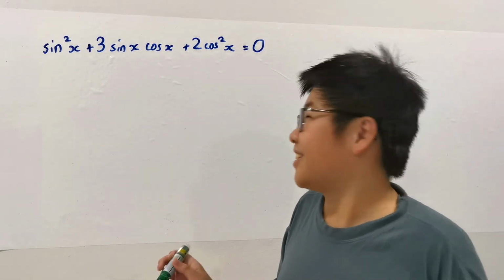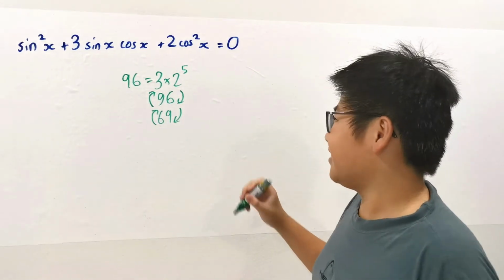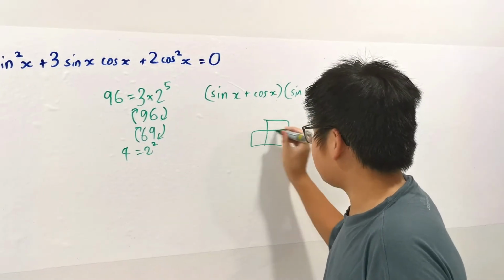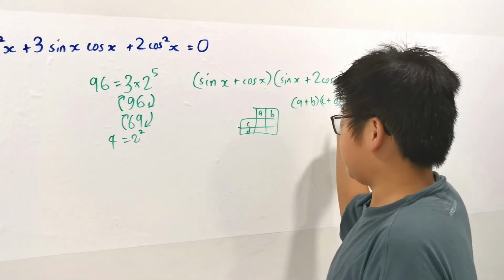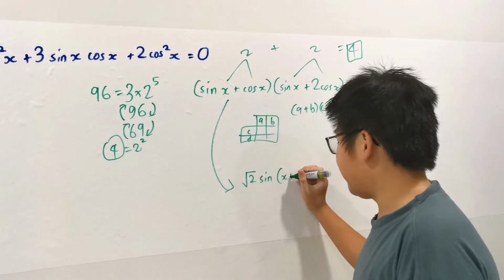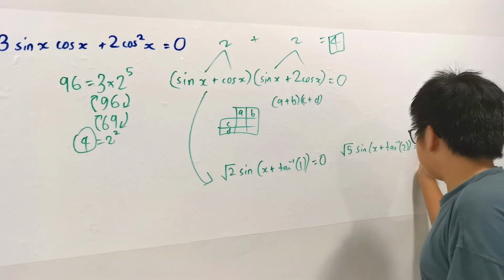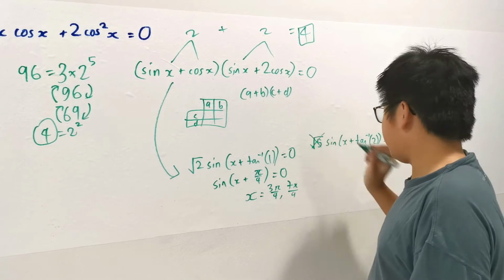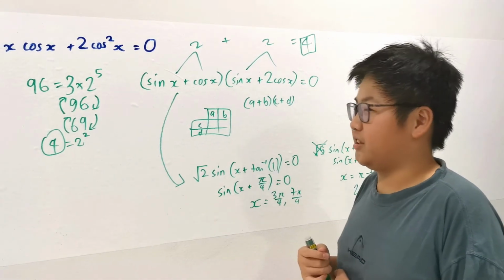Worked Solution for Oxford University MAT 2010 (Trigonometry Question, 1C)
This is a question from the Oxford MAT with a rather interesting trigonometrical function!

We all hate cosines, don't we?